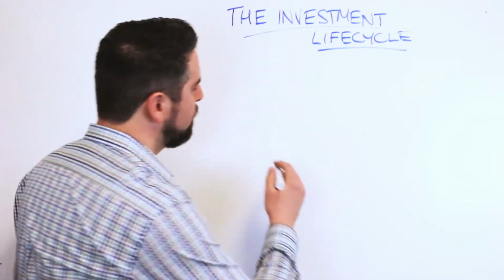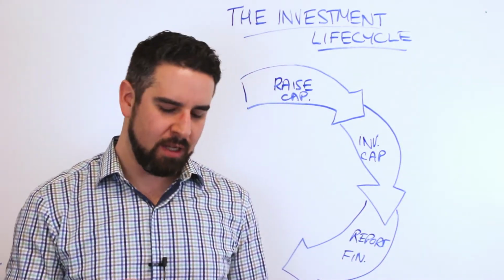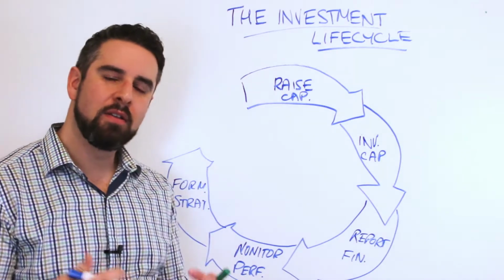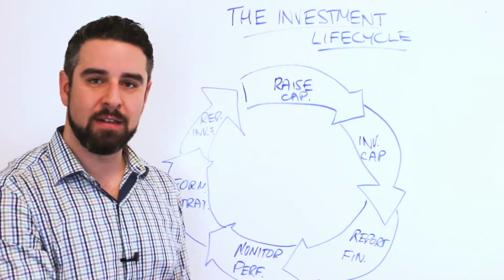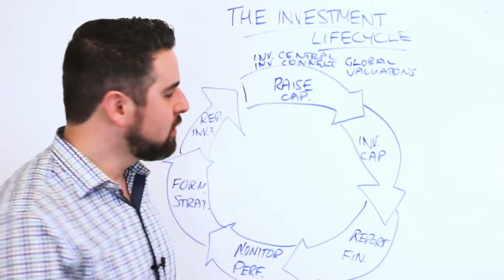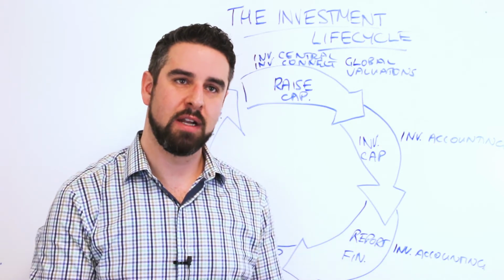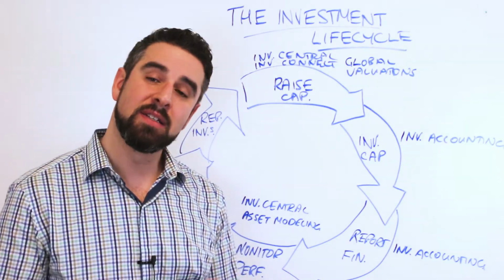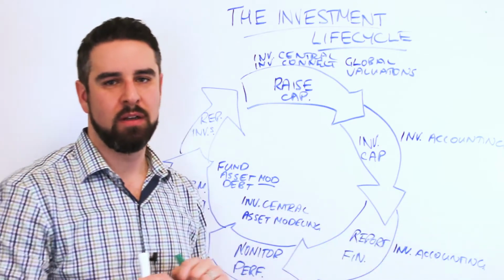Whiteboard Wednesday - 11- The Real Estate Investment Lifecycle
Episode eleven of our Whiteboard Wednesday series features Arik Kogan, Director of Product Management, talking about the real estate investment lifecycle. At MRI Software, our real estate investment lifecycle model covers everything from raising capital, to reporting to investors - and everything in between. Arik covers how MRI Software's suite of real estate investment management software comprehensively covers all aspects of the investment lifecycle.

To learn more about MRI Software's investment suite of solutions,